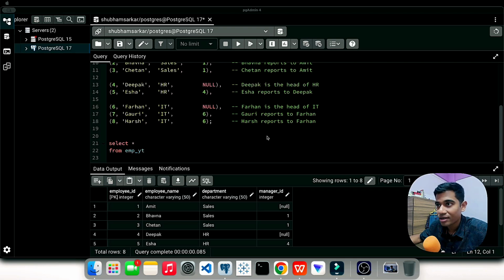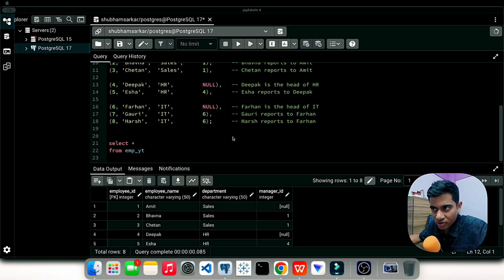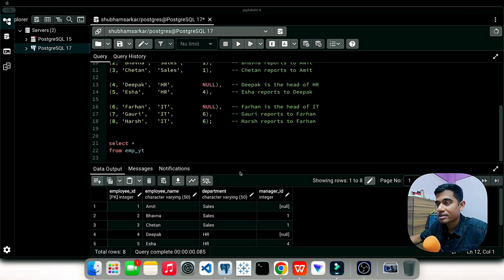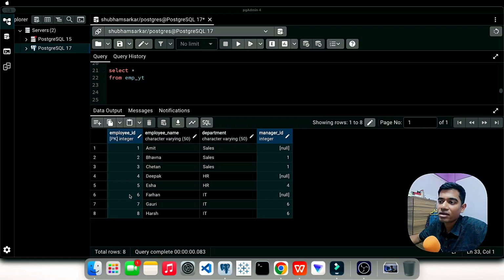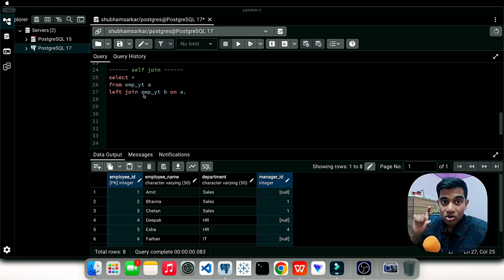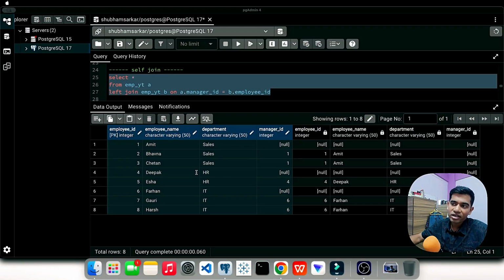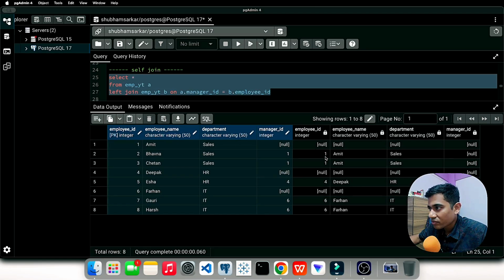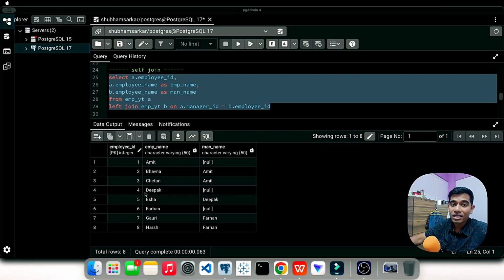Day 53/365 | How to Use SELF JOIN in SQL | English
In this video, you will learn How to Use SELF JOIN in SQL with a simple explanation, real examples, and clear output, explained step by step for beginners and interview preparation.